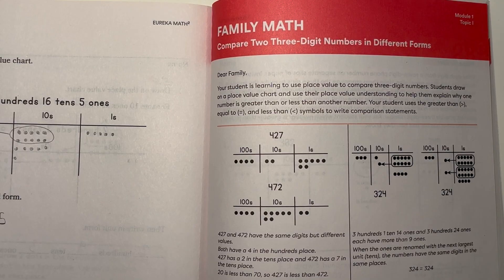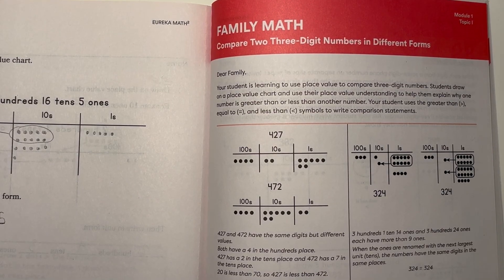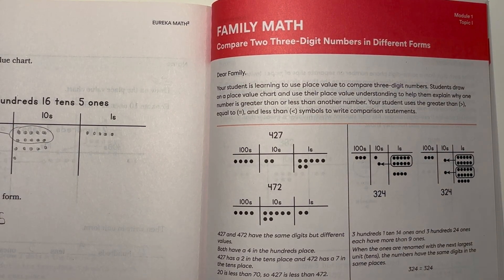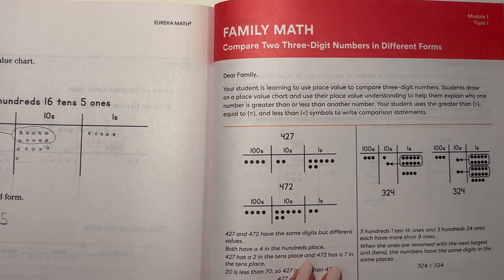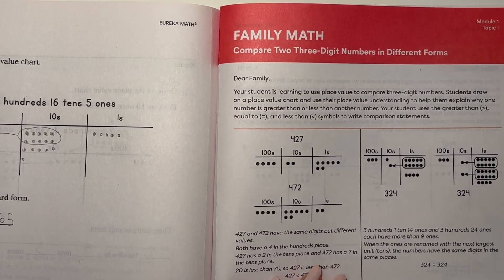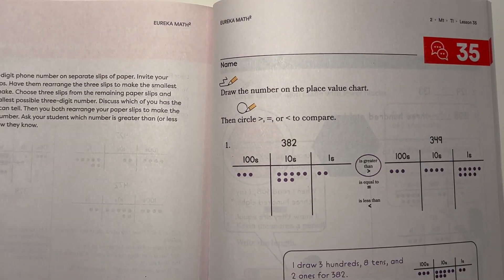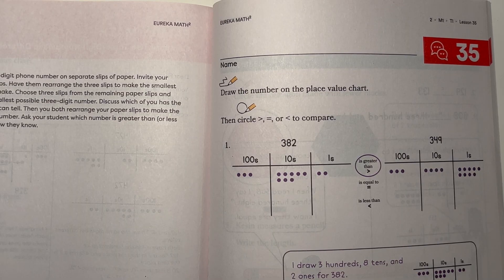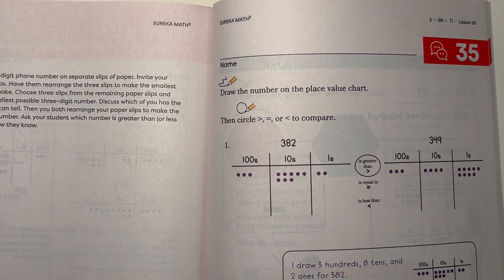**Eureka Math Squared** Grade 2 Module 1 Topic I (Lessons 35-38)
Topic I Lesson Objective: Compare Two Three-Digit Numbers in Different Forms

Hi there, Aubrey here! In today's video lesson, I will go over how to address these concepts from the  new Eureka Math Squared Apply workbook. Sometimes these questions are hard to understand, but don't worry as I'll go over them with you. We got this!